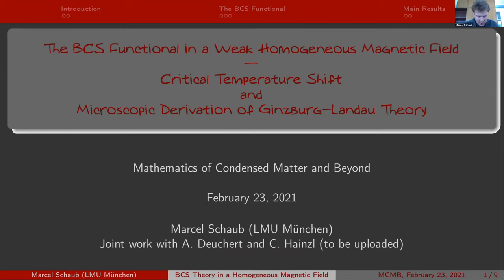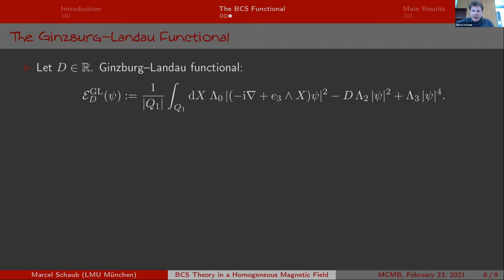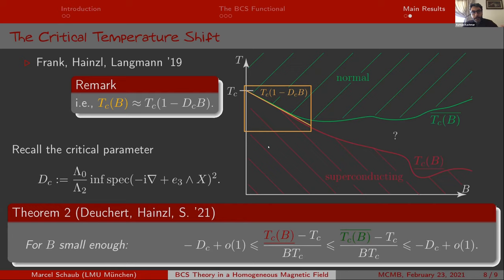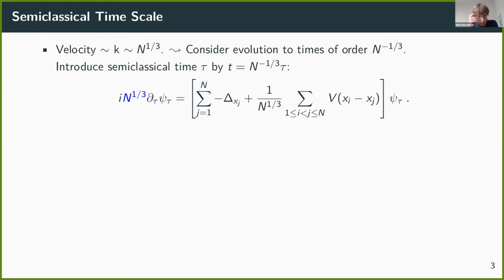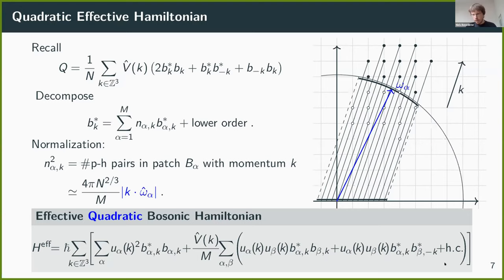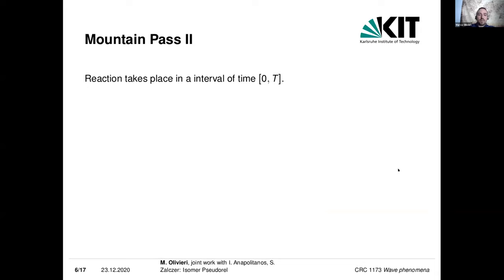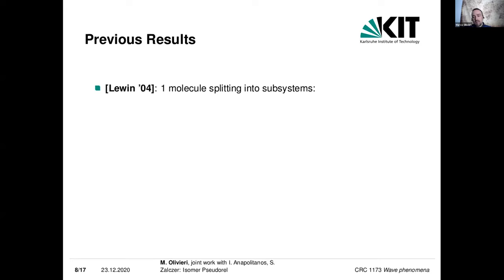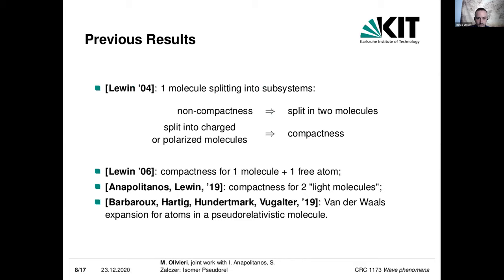Marcel Schaub - Niels Benedikter - Marco Olivieri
* The BCS Functional in a Weak Homogeneous Magnetic
Field - its Critical Temperature and Microscopic Derivation
of Ginzburg-Landau Theory - Marcel Schaub
* Describing Quantum Correlations in the Fermi Liquid by
Bosonization - Niels Benedikter
* Isomerization Reactions for Pseudo Relativistic Molecules - Marco Olivieri